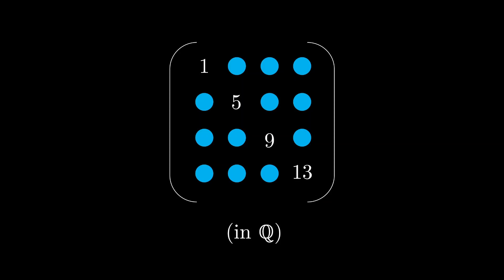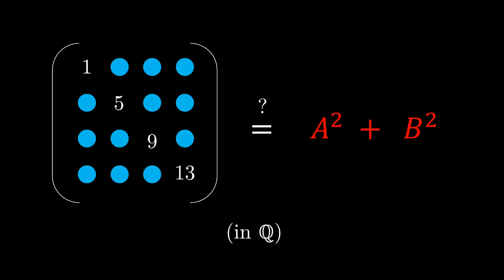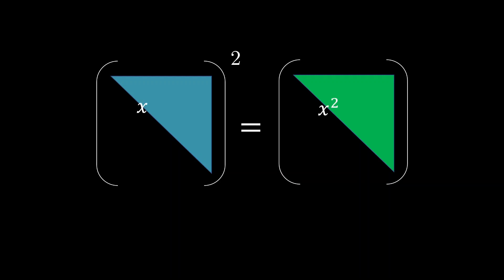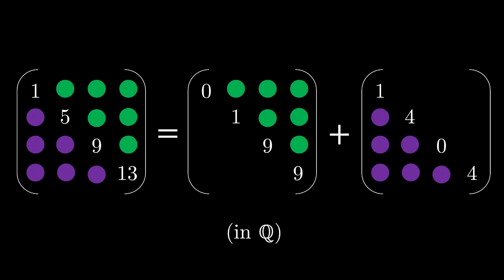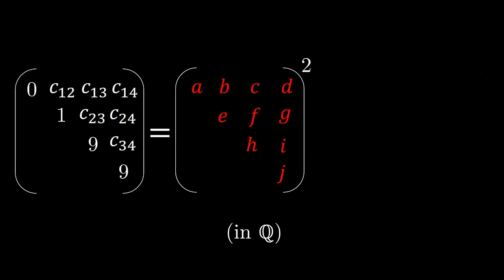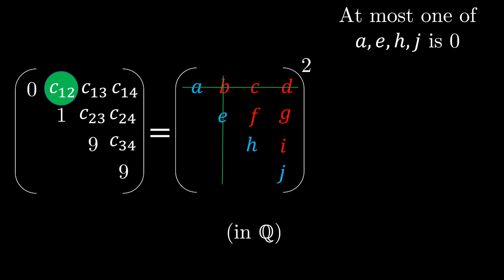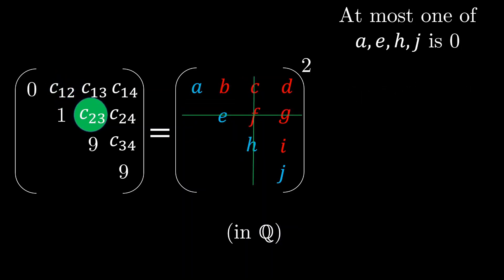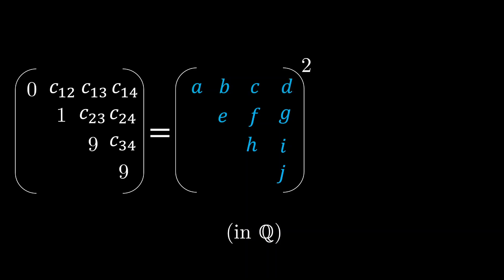I won $5000 from a math competition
The Alibaba Global Mathematics Competition is jointly organized by the China Association for Science and Technology, the Alibaba Foundation, and Alibaba DAMO Academy. It is a competition that requires strong knowledge of undergraduate and graduate-level mathematics. But winners of this competition will be rewarded handsomely.

In the final round, contestants are required to select one major track and one minor track before entering the answering interface. The final round includes five tracks of different subject areas:
- Algebra & Number Theory
- Geometry & Topology
- Analysis & Differential Equations,
- Applied & Computational Mathematics
- Combinatorics & Probability

In this video I cover a problem from the algebra and number theory category. Here's the actual question:
Prove or disprove: Every 4x4 matrix with entries in the rational numbers and main diagonal 1,5,9,13 can be written in the form A^2 + B^2 where A and B are 4x4 matrices with entries in the rational numbers.